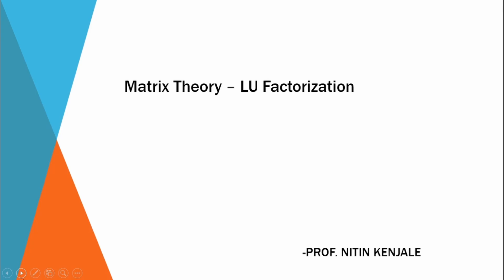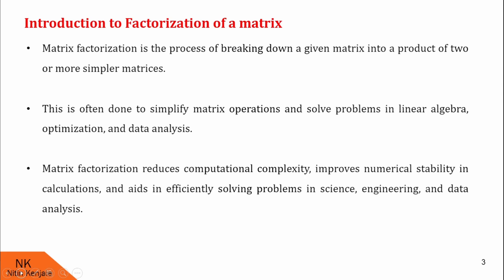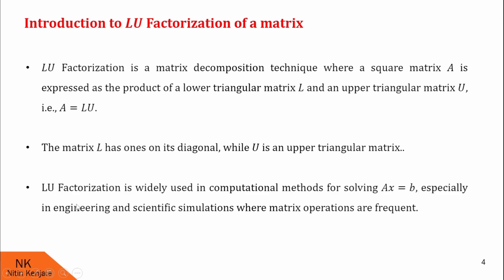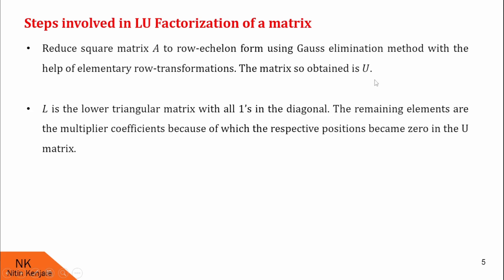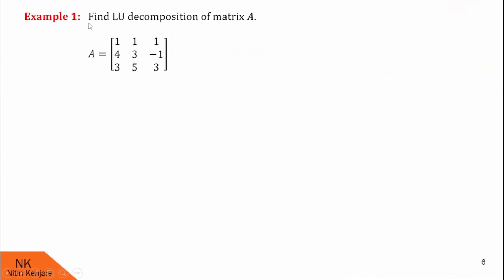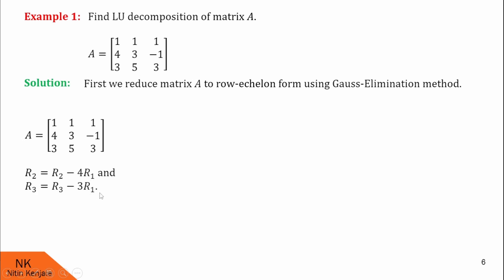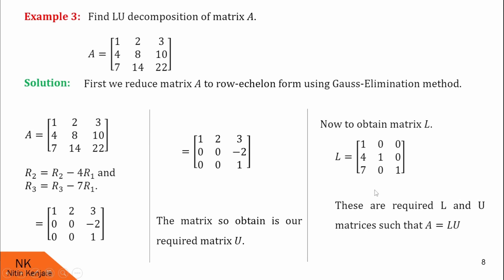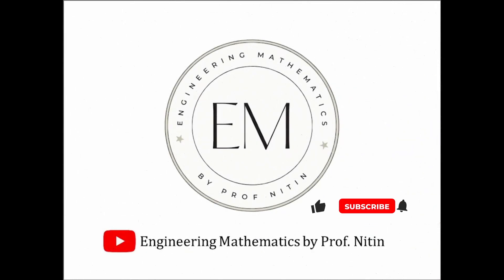What is LU decomposition of the matrix? (Concept overview and solved examples)